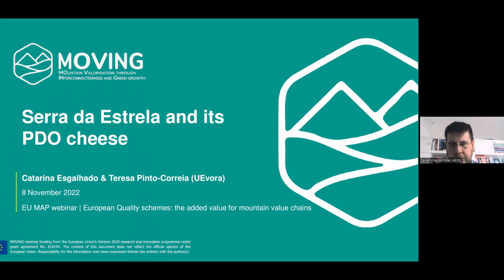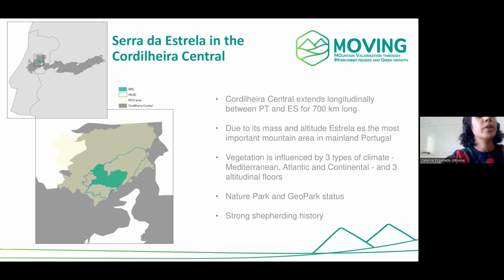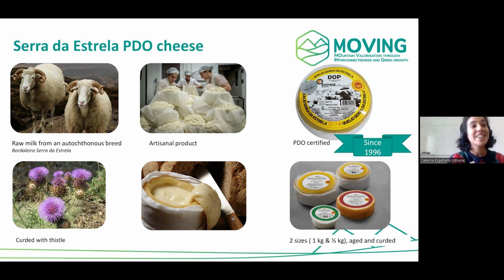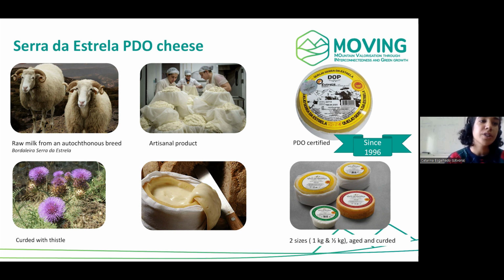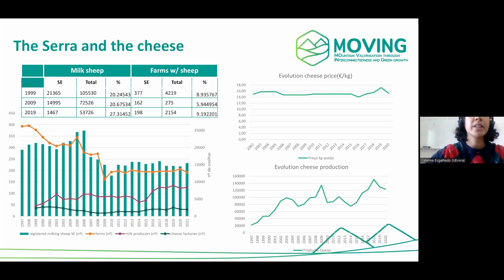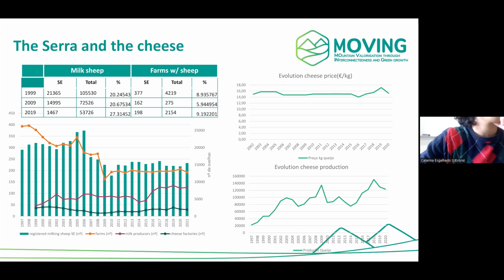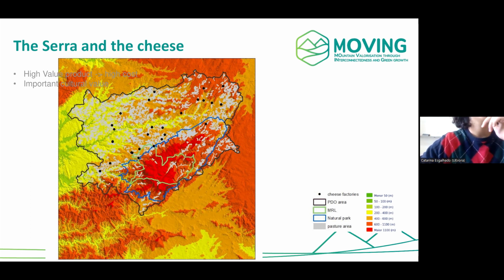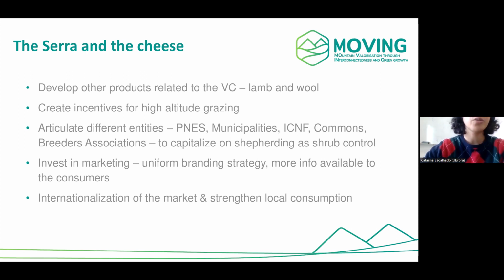Serra da Estrela PDO Cheese value chain | Catarina Esgalhado (University of Evora)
This video was recorded during the MOVING EU MAP webinar "European Quality Schemes: the added value for mountain value chains", which took place on 8 November 2022.